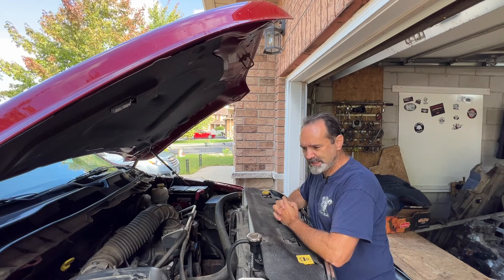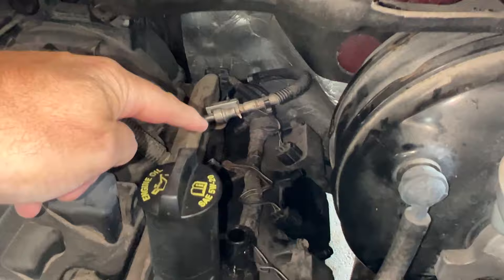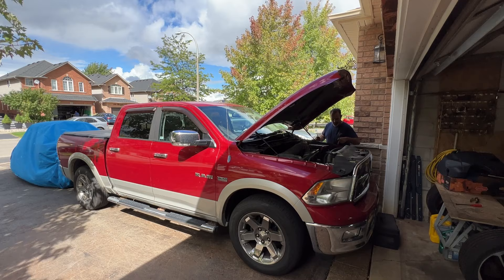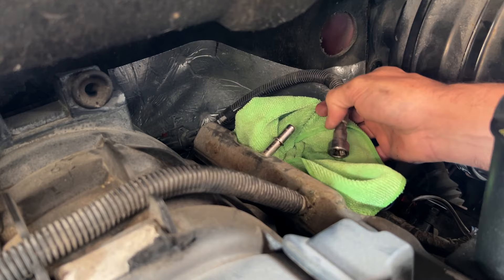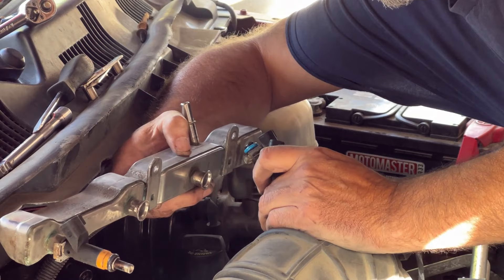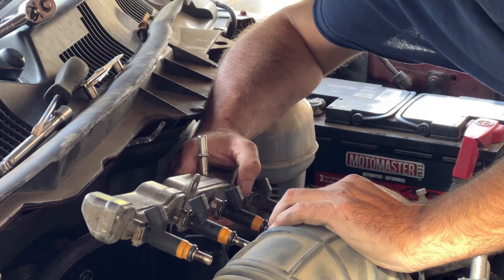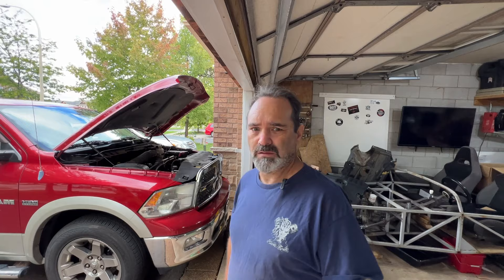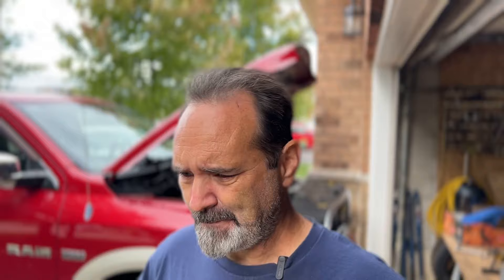Could My Hemi Engine Fault Code P0305 Be Caused By A Faulty Fuel Injector?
I'm running out of ideas to fix my 2010 Ram Engine Fault Code. The next step will be Expensive!